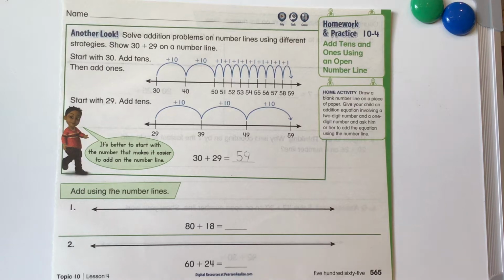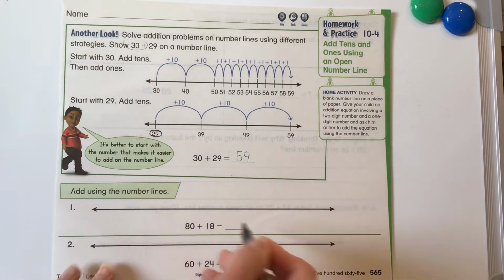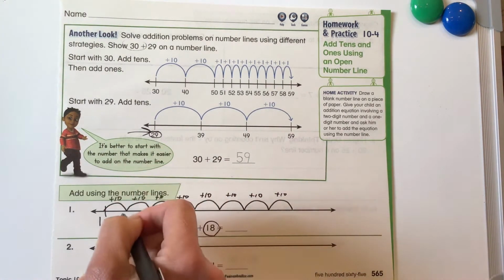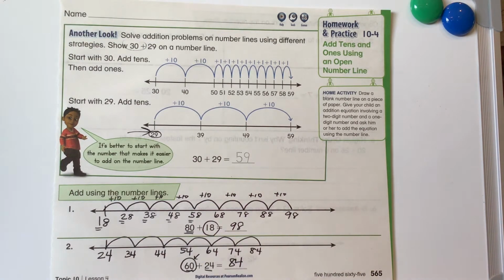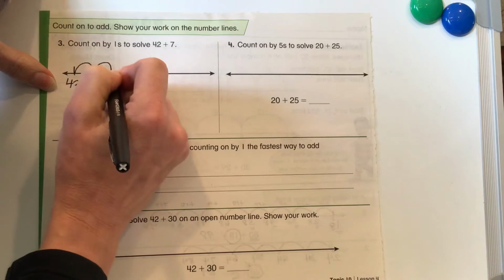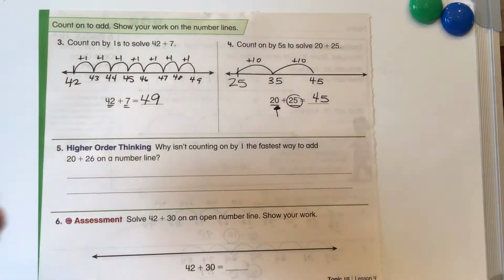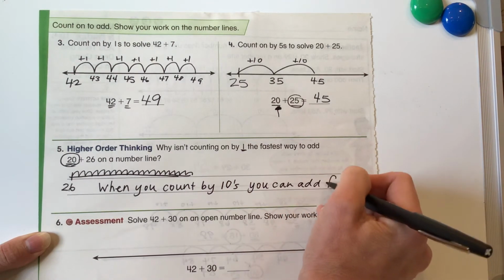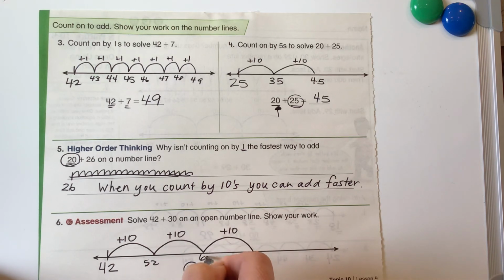1st grade math homework 10-4